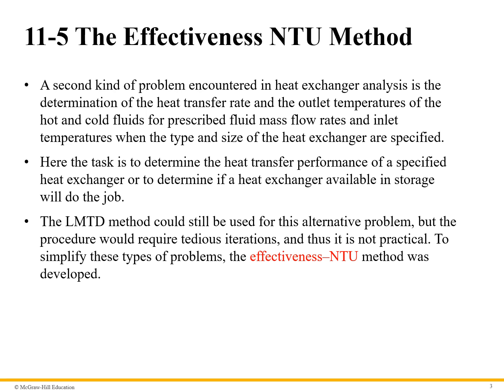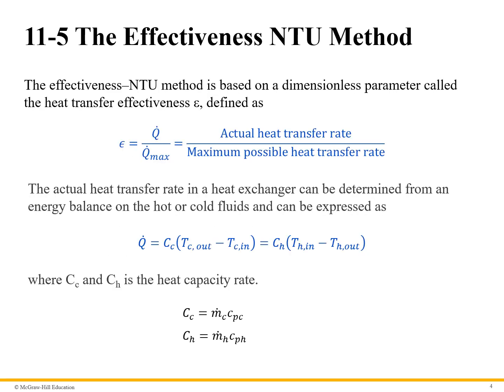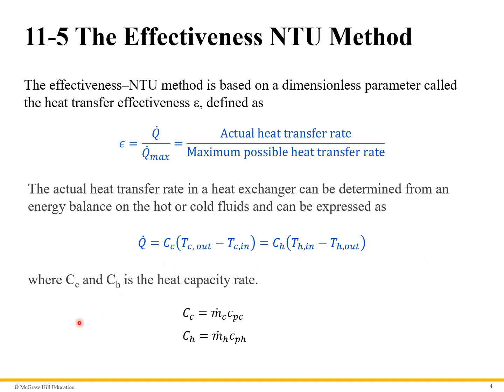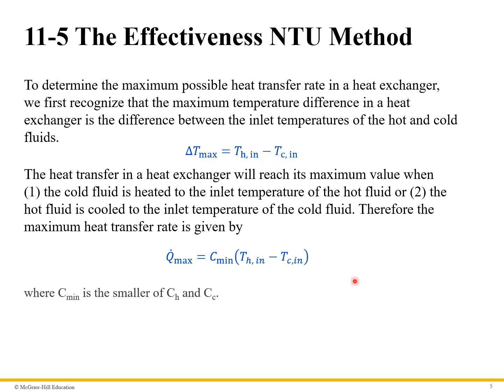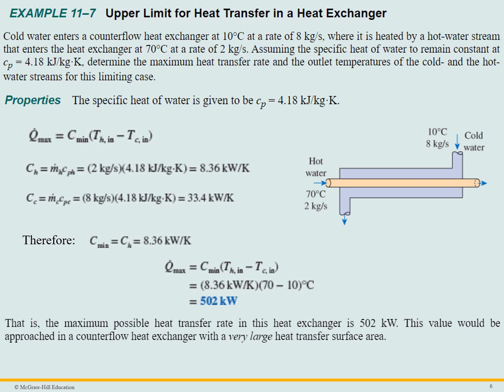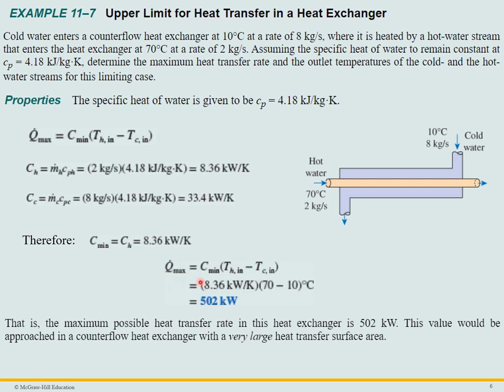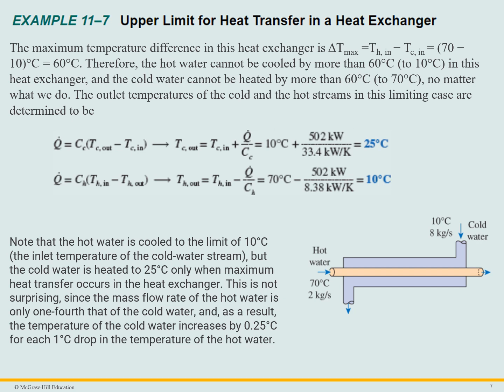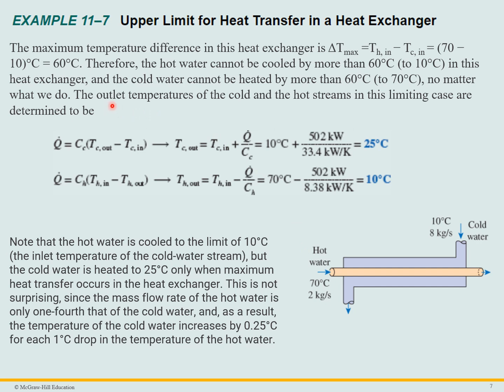Heat Transfer Chapter11 Lecture 3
In this video, we review the effectiveness–NTU method for the analysis of a heat exchanger.